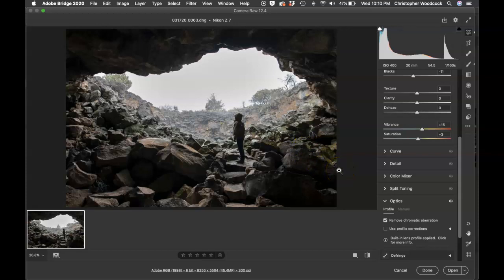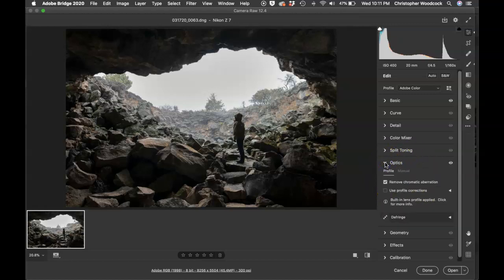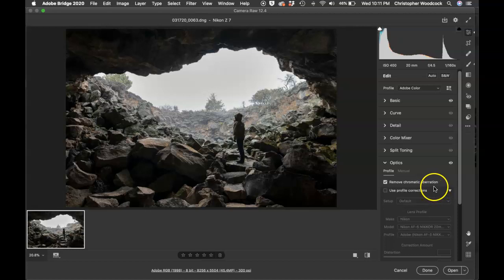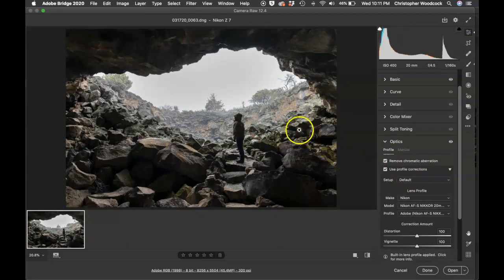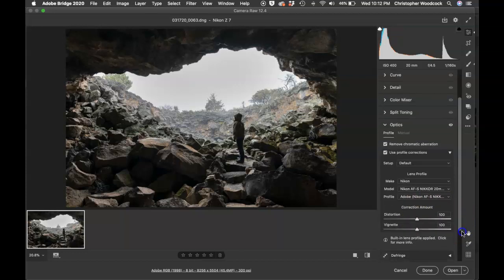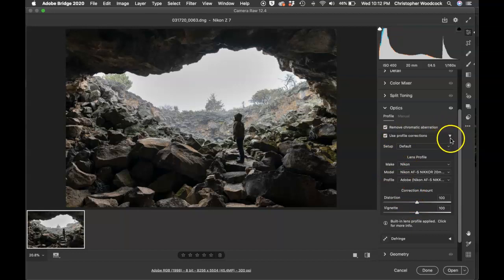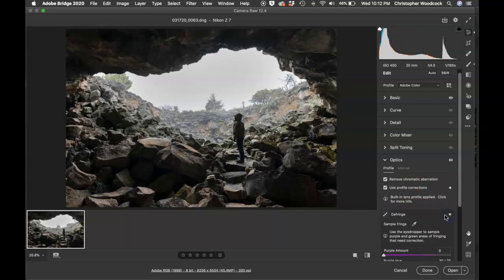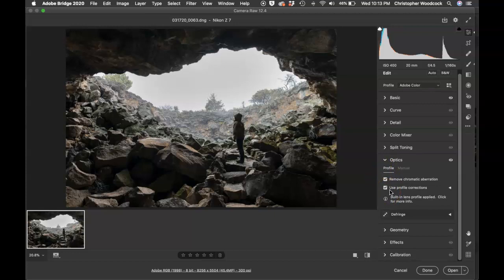Adobe Camera Raw - Optics settings